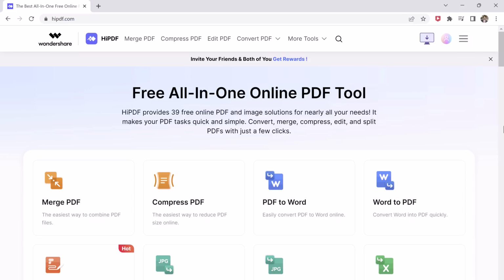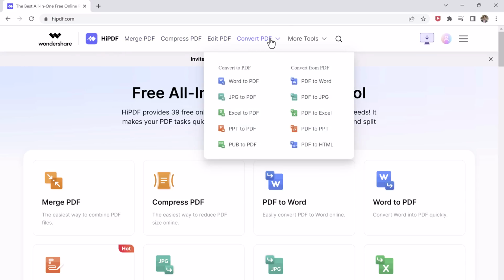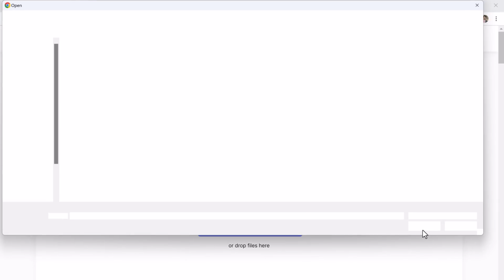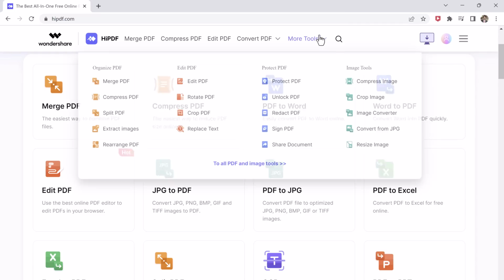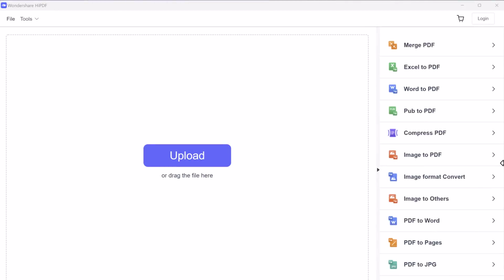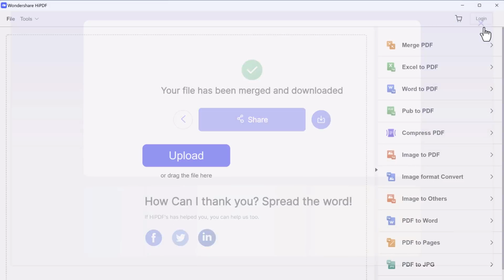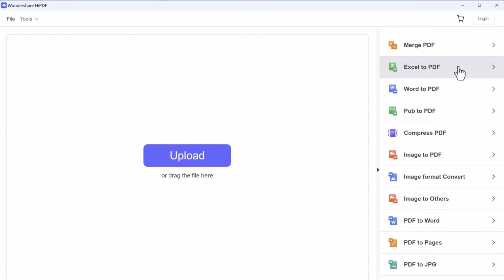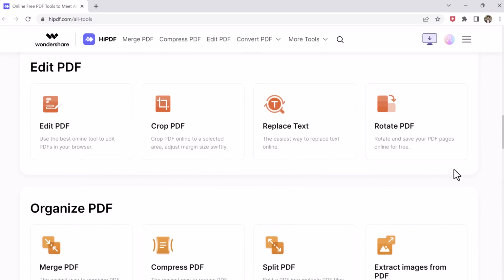Best Free PDF Editor | Best Online PDF Solution, Edit, Merge, OCR, and Convert PDF with Hipdf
Hipdf is a powerful online tool that allows you to easily and quickly convert, edit, and merge PDF documents. With Hipdf, you can convert PDFs to and from a variety of formats, including Word, Excel, PowerPoint, and more. You can also use Hipdf to add and delete text, images, and other elements within your PDFs. In addition, Hipdf's merge feature lets you combine multiple PDFs into a single document. Whether you're a student, a professional, or anyone in between, Hipdf is the perfect tool to help you manage your PDFs. Try it out today!